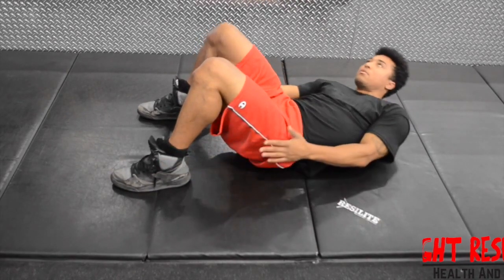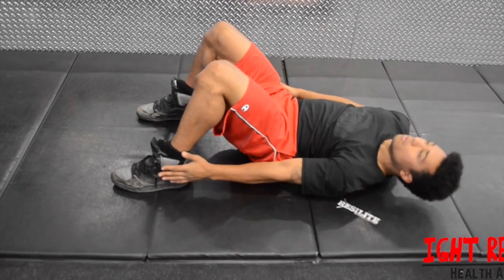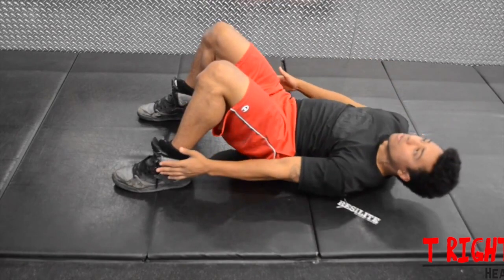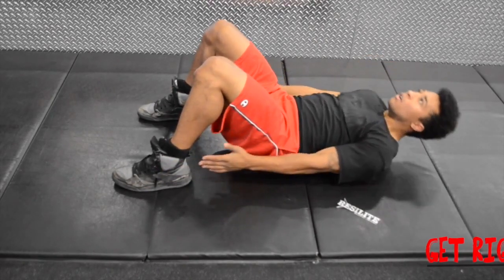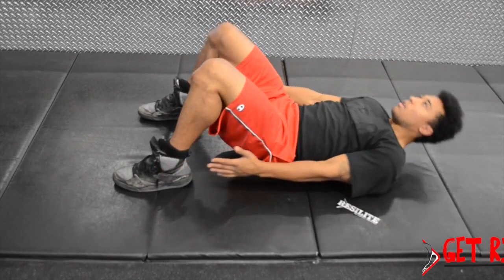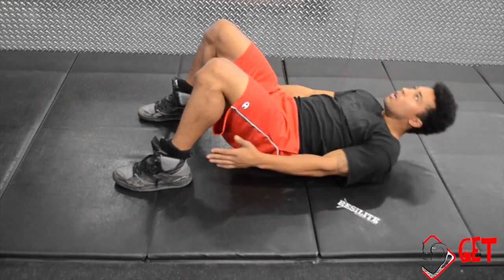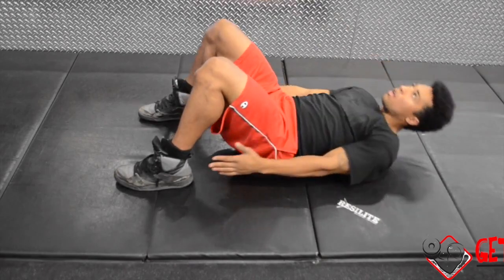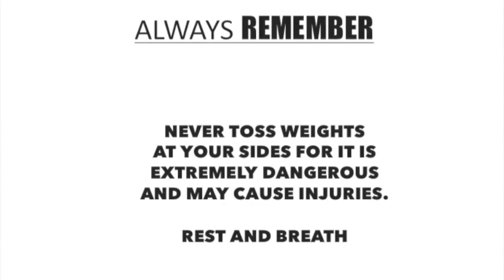Tutorial | Alternate Heel Touchers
This is a tutorial video on the proper performance of the Alternate Heel Touchers exercise.